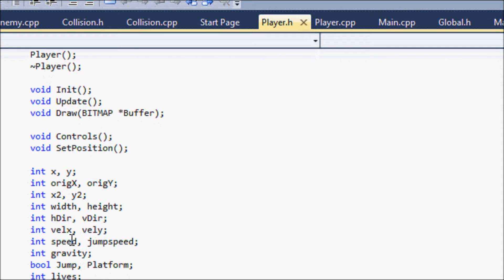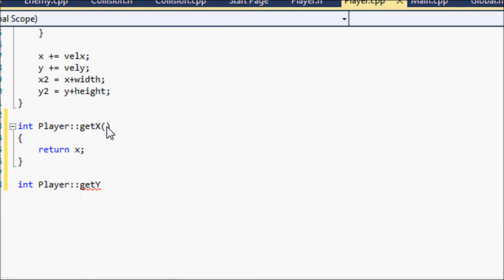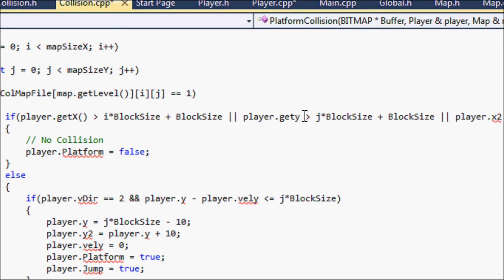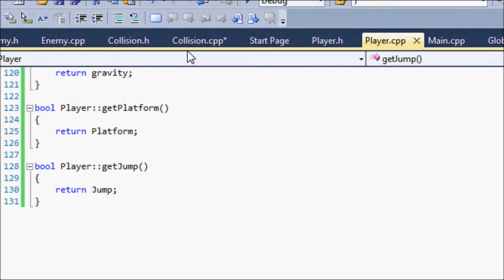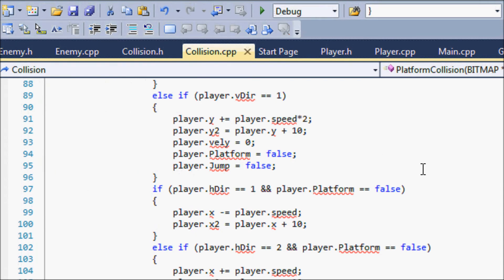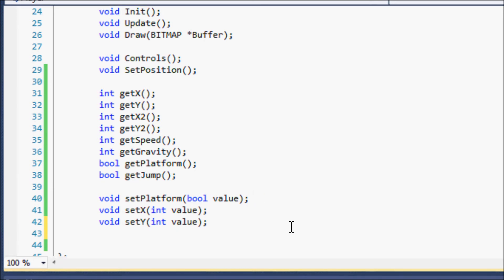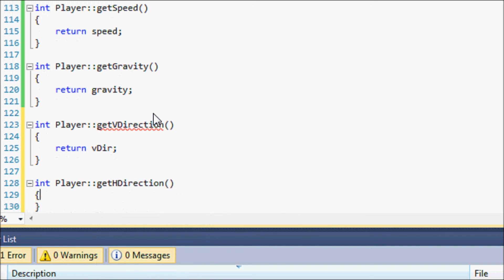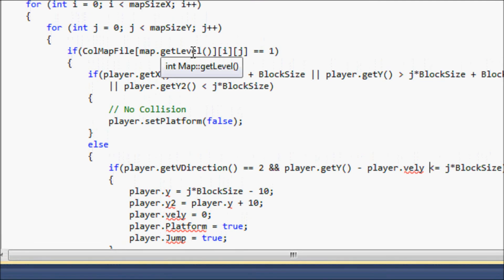C++ Allegro 4 Platformer Made Easy Tutorial 17 - Refactoring Our Code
This tutorial will just show you a better way to organize your code and do it the object oriented way of doing things. This is optional but it will protect your code from outside users if you do it this way. Hope you enjoy this tutorial :)